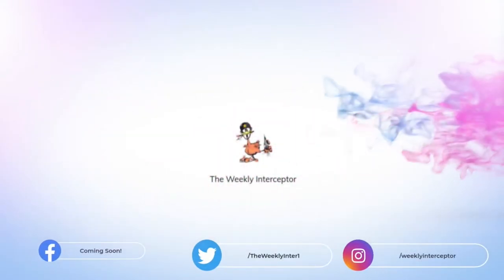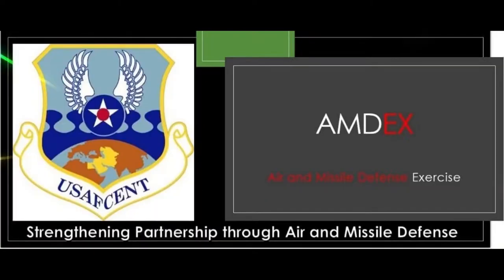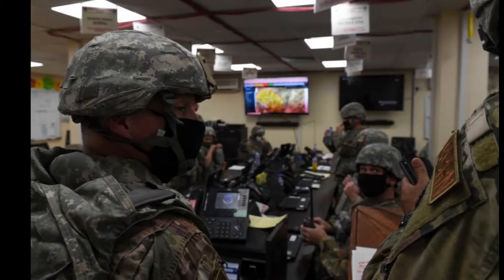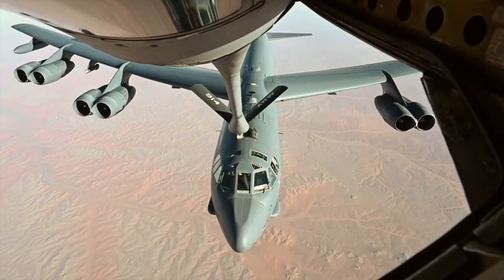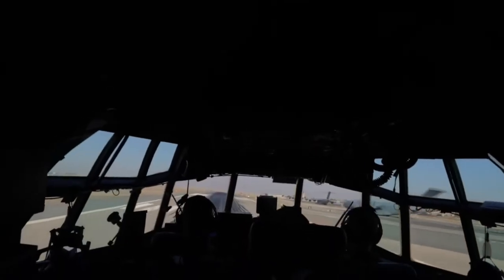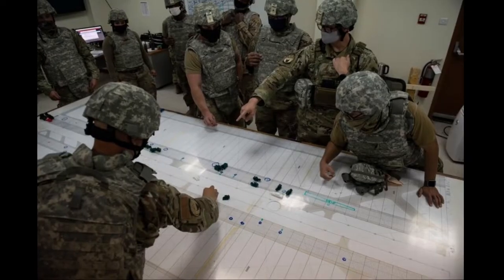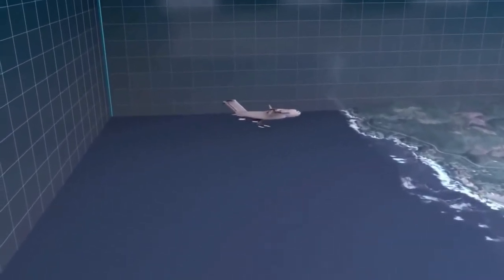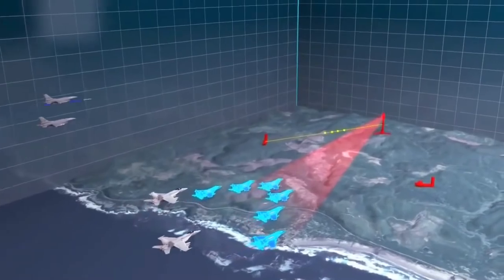AMDEX Explained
The video describes the purpose of the exercise "AMDEX" .

For daily news follow us on

Media Director, Content Manager- Danny Rumley
Co-Director and Media Analyst - Laura Cannon
Narration - Kolton Smith